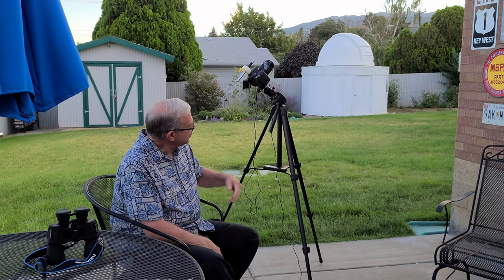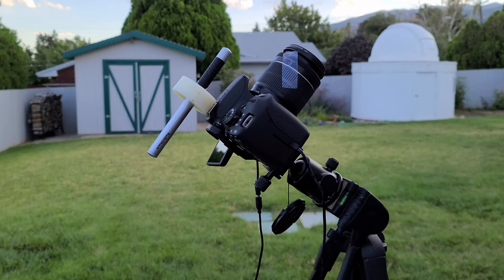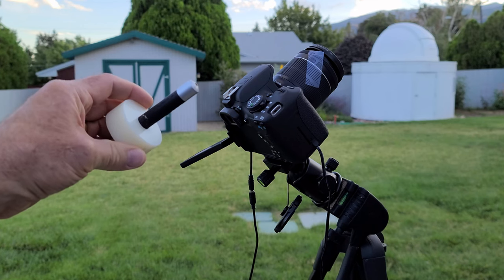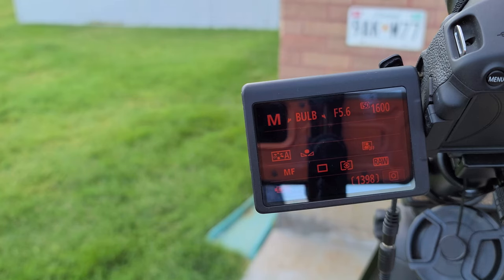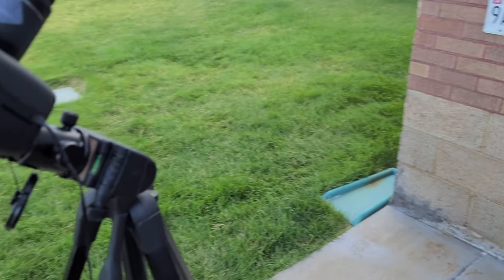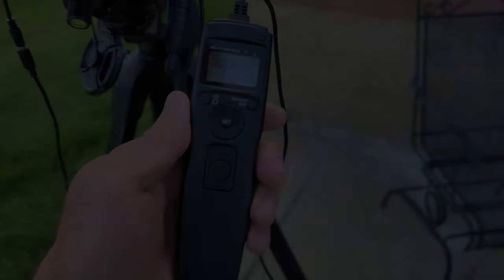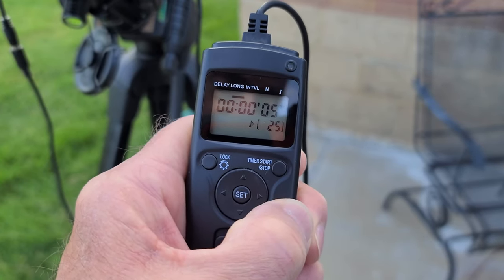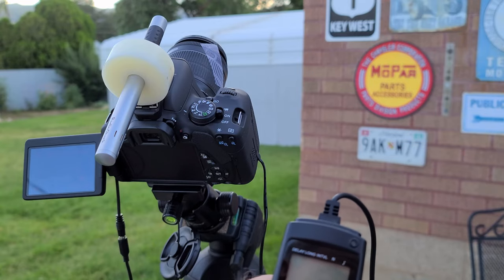Astrophotography with a DSLR and a Tripod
My purpose in creating this video was to demonstrate that people can engage in astrophotography from their own backyards with equipment they might already have. Many people long to do astrophotography, but the price tag of a quality, equatorially-mounted telescope keeps them away. Although I have my own observatory and a portable, equatorially-mounted refractor, I still enjoy taking astrophotos with my DSLR and my photo tripod.

I hope that many who watch this video will be encouraged and inspired to try astrophotography with the equipment they already own--and not put of until "someday" the joys that come from capturing images of the starry sky.